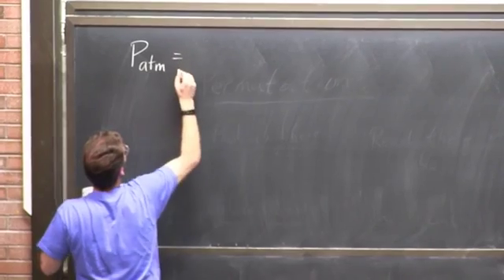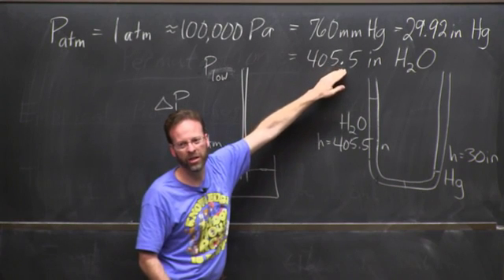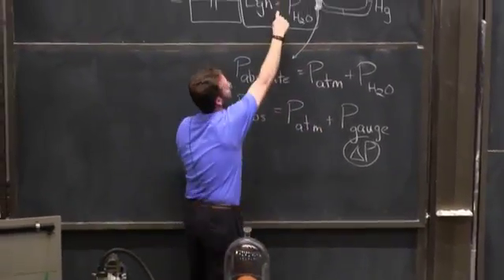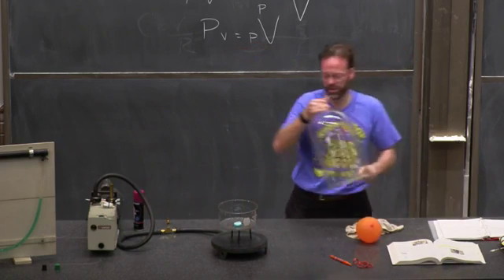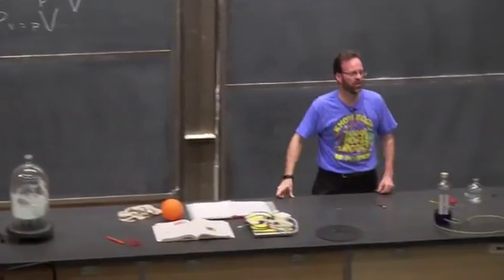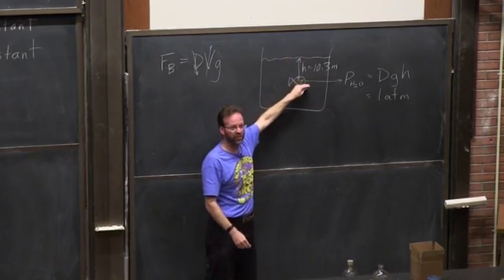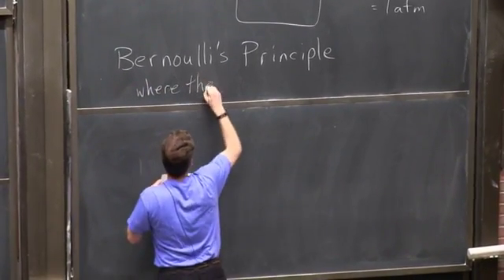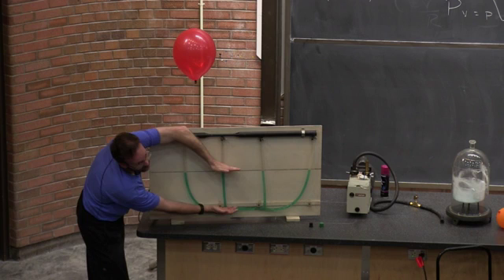The Way Things Work: Mar. 9, 2016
liquid, fluids, pressure, force, area, density, mass, volume, neutrally buoyant, atmospheric pressure, straw, gauge pressure, absolute pressure, Boyle's law, volume, Bernoulli's Principle, Continuity Equation